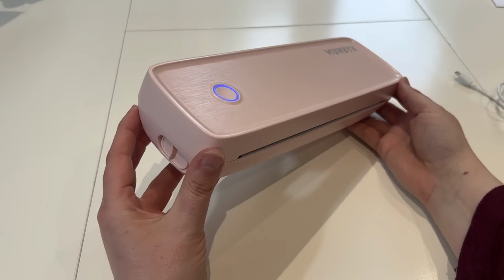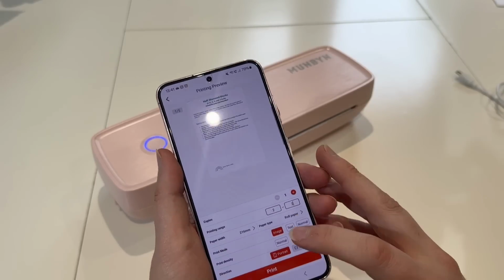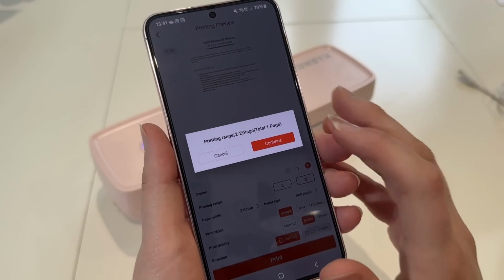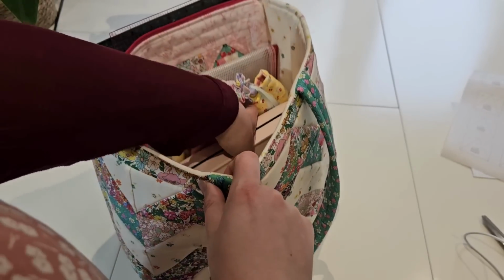10 FREE Foundation Paper Piecing Patterns | FPP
- **Initial Discount**: £30 off (applied directly on the product page)
- **Exclusive discount**: 5%
- **Final Price with "stitch5" Code**: £94.99
- **Validity: June 1st 00:01 to June 30th 23:59 BST

- **Original Price**: $139.99 ($99.99 for Prime)
- **Original Sale Price**: $99.99 (From June 3rd to June 9th, both for Prime and Non-Prime)
- **Initial Discount**: $20 off (applied directly on the product page)
- **Final Price**: $79.99 (From June 3rd to June 9th)

MUNBYN Inkless A4 Portable Thermal Printer
This printer is ink-free, so no messy hands! Plus, the paper is BPA- and BPS-free, making it safe for users.